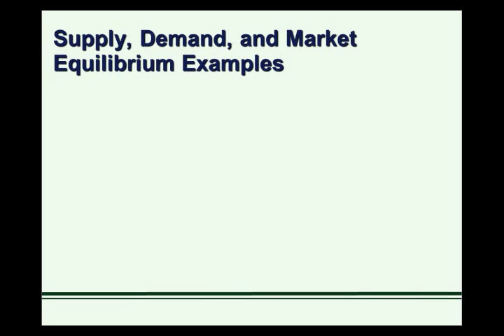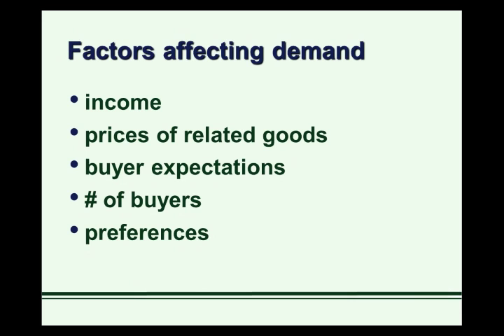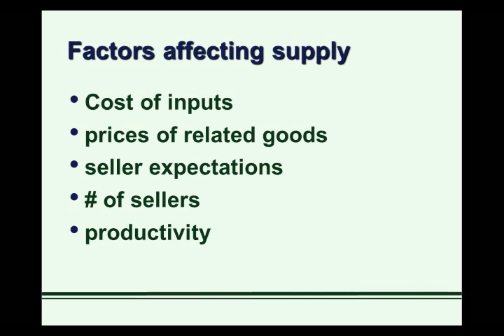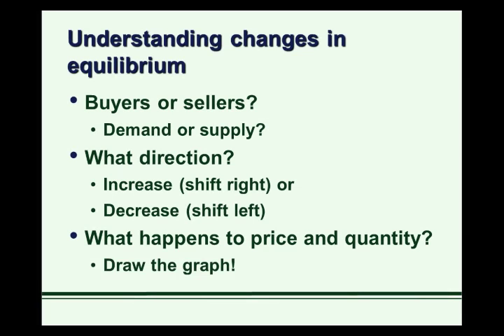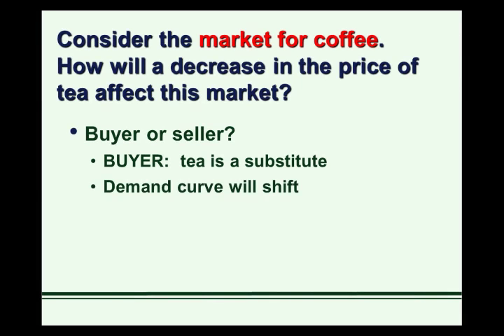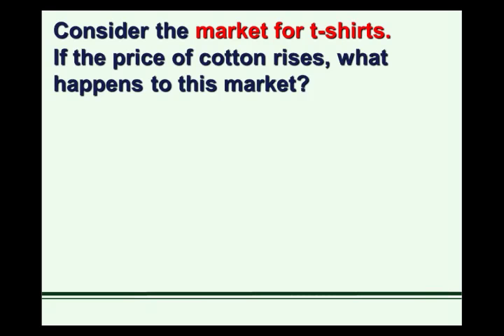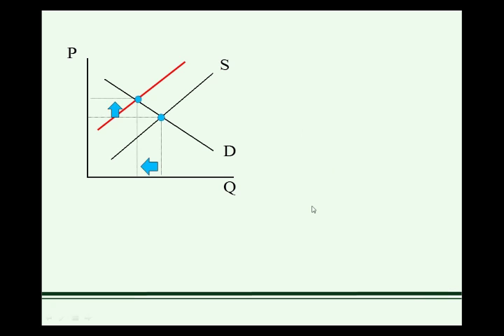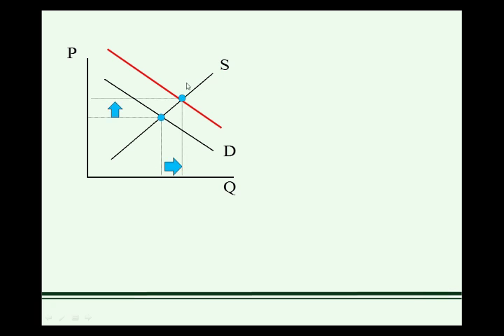Supply and Demand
This narrated PPT looks and how events shift supply and demand and affect equilibrium price and quantity.